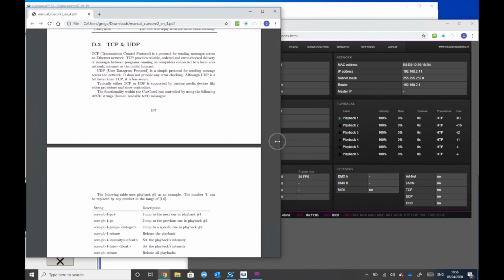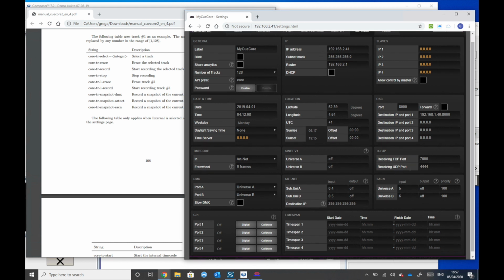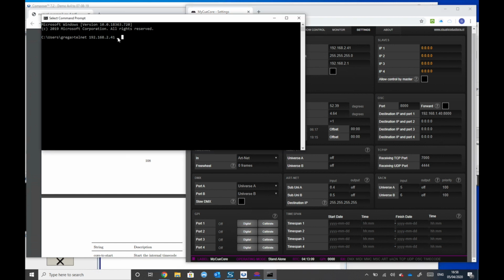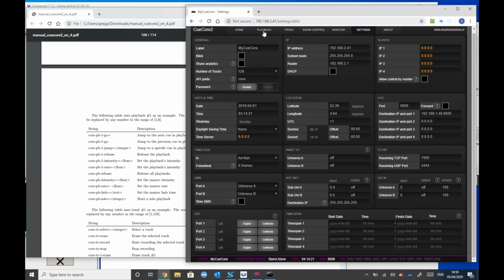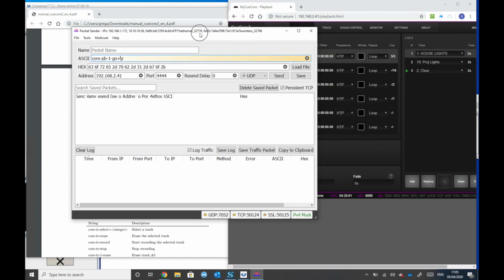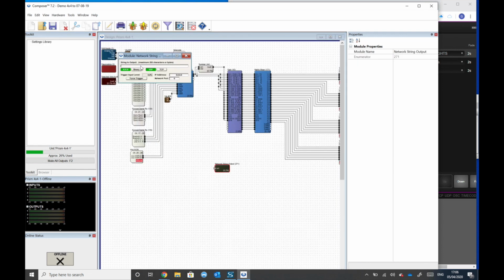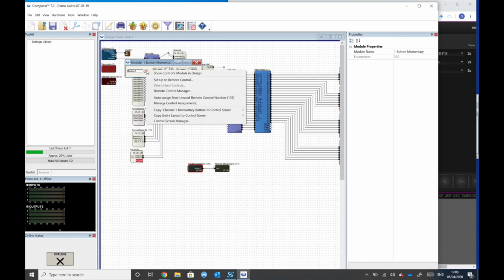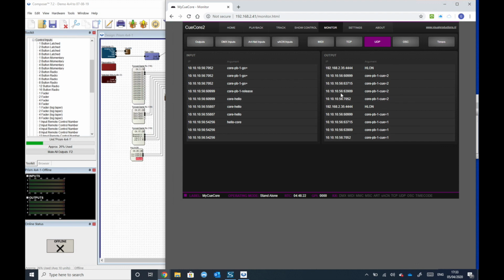LX3. Triggering Visual Productions CueCore or Quadcore from UDP, TCP, Telnet, Packet Sender Symetrix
This video is about Triggering VP from TCP UDP